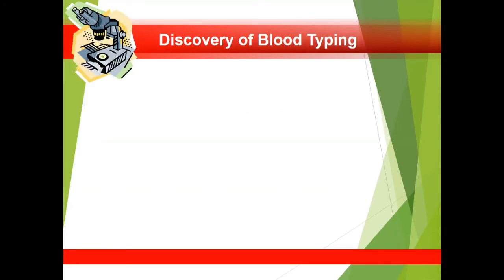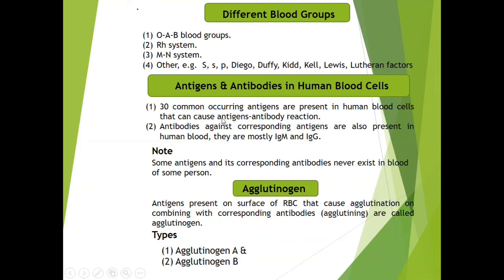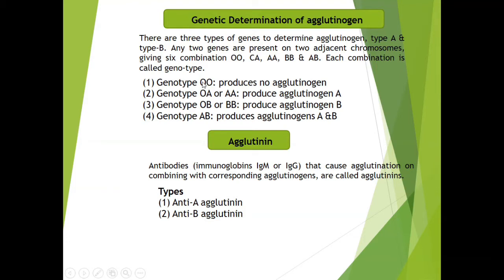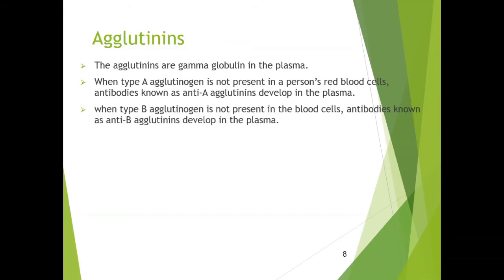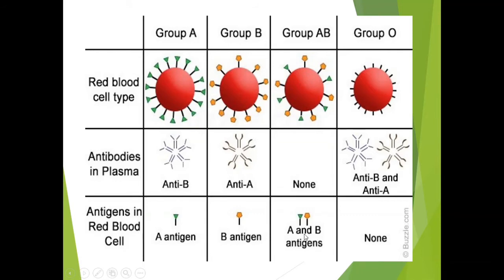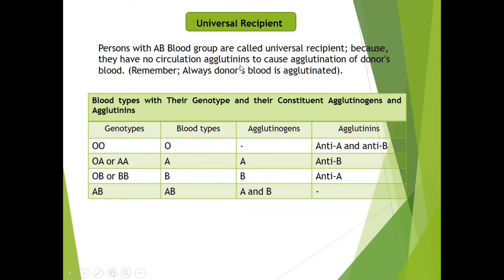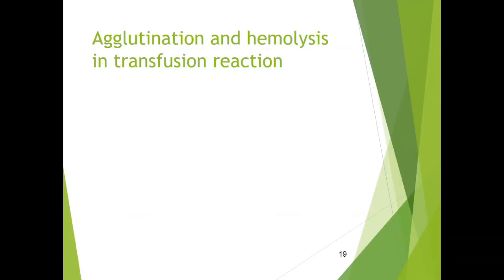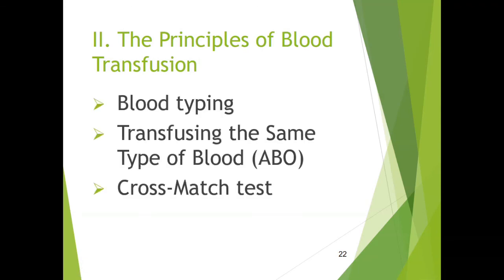BLOOD TYPING & ABO BLOOD GROUPING SYSTEM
ABO BLOOD GROUPING SYSTEM
PHYSIOLOGY
INTRODUCTION
IMPORTANCE
TYPES
LABORATORY ANALYSIS OF BLOOD GROUPS
COMMENT FOR THE TOPIC OF NEW LECTURE (FROM BLOOD MODULE)
LINK FOR SLIDES: